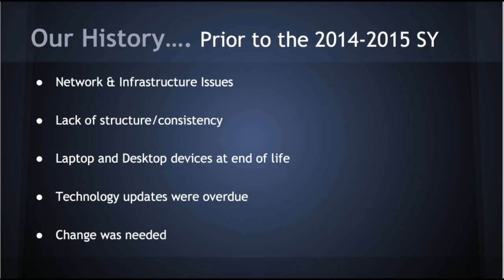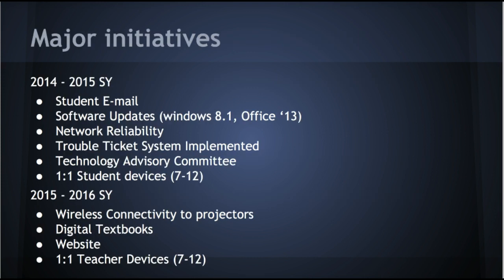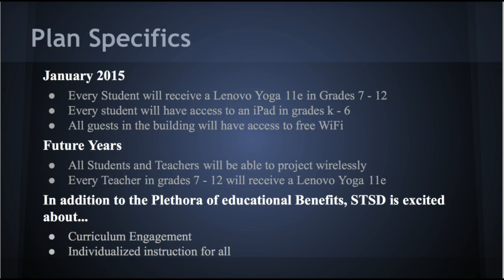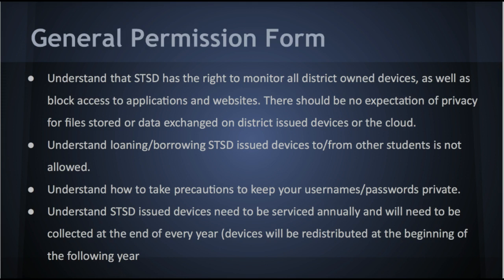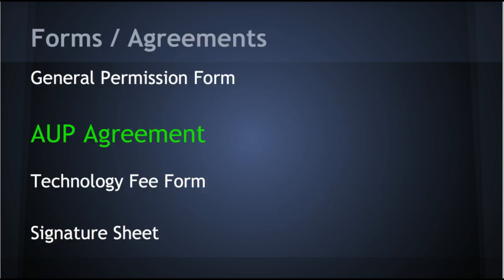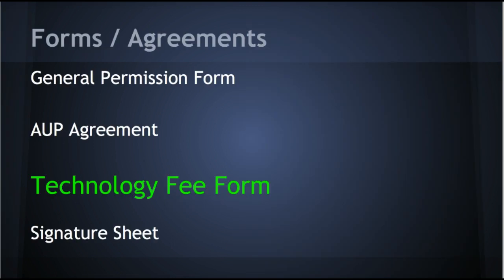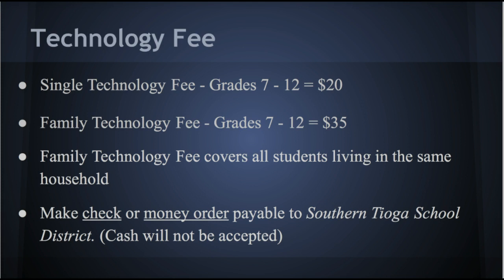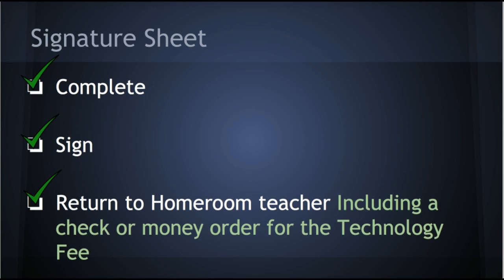Technology Presentation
STSD Technology Presentation